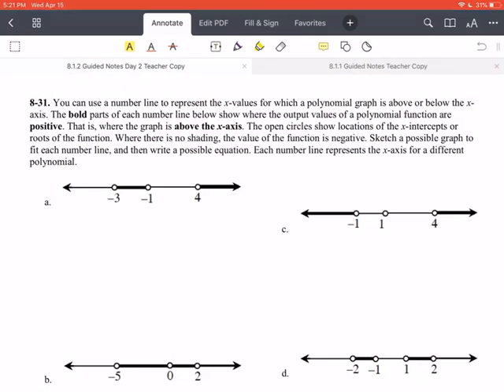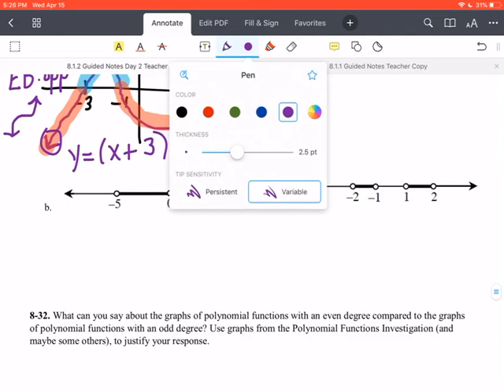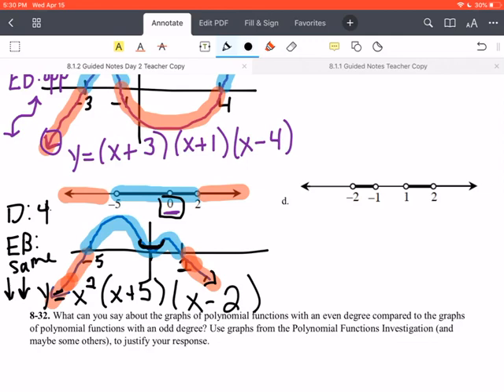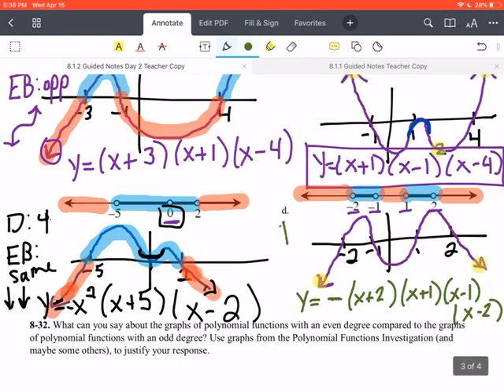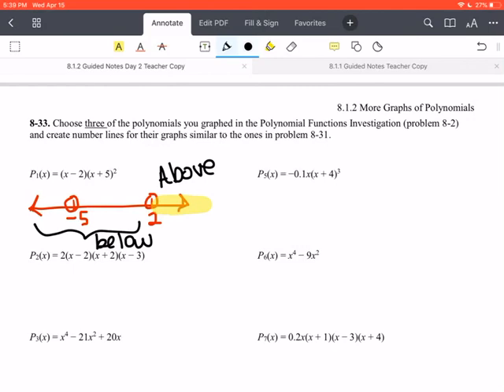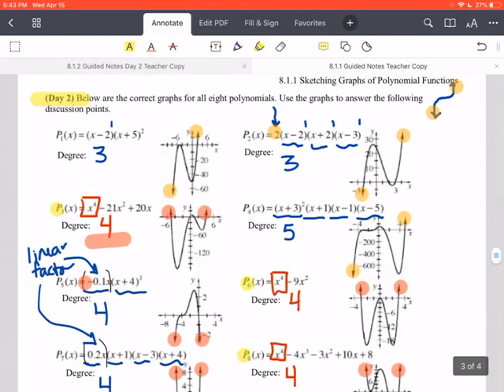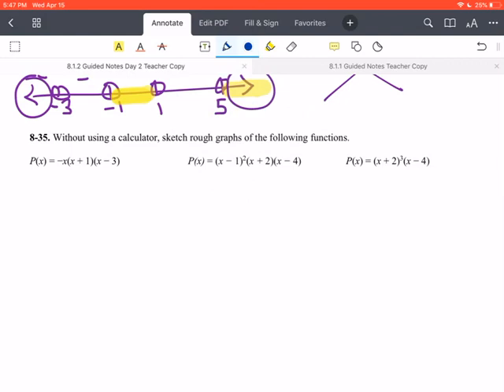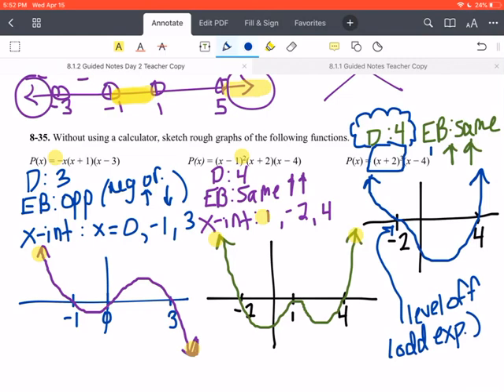8.1.2 Day 2 More graphs of Polynomial Functions